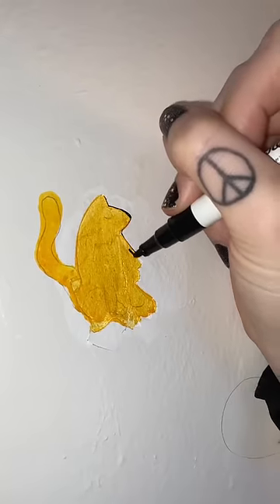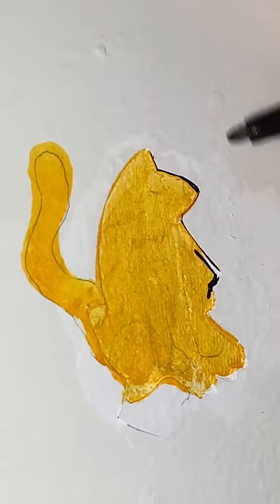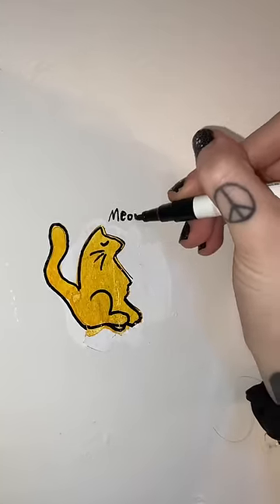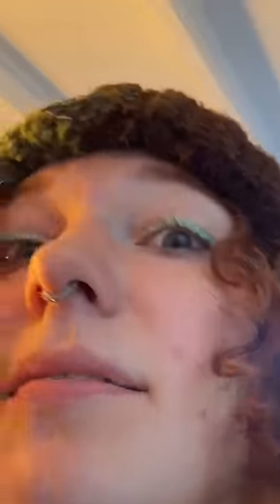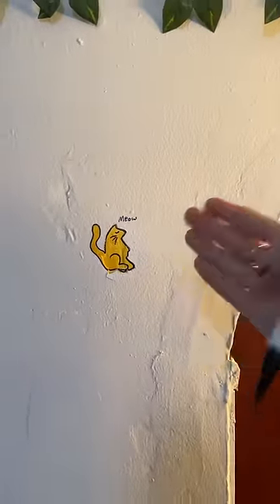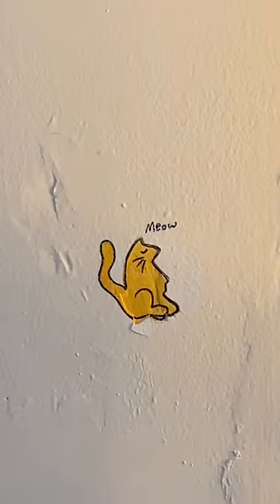i tried & thats all that matters..😂🐱